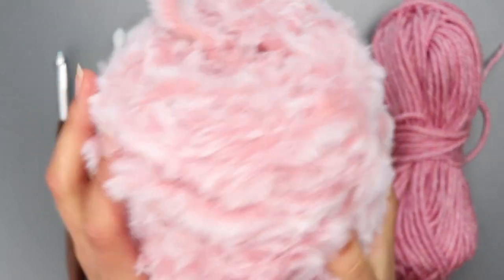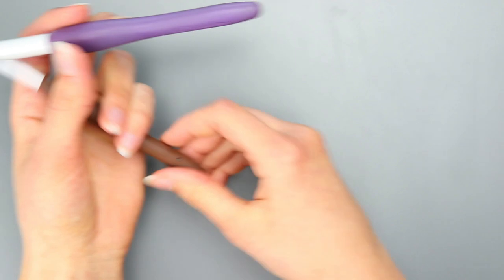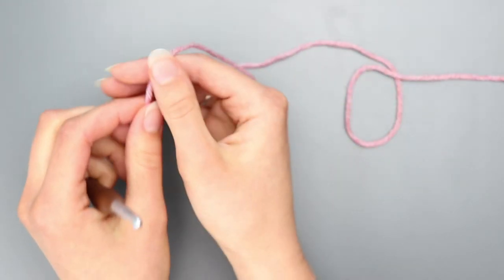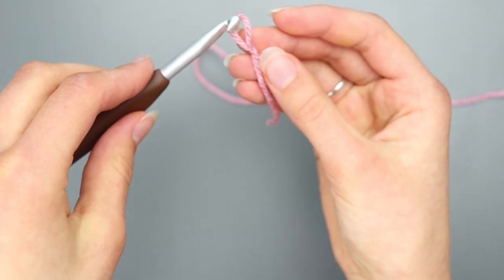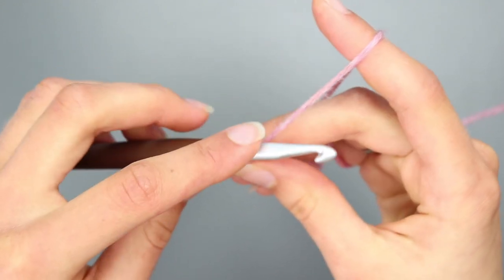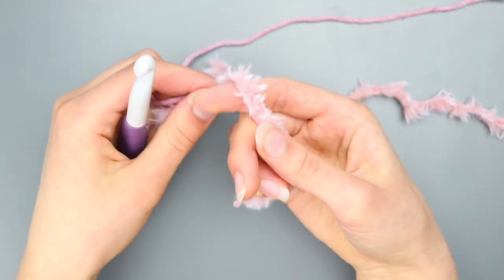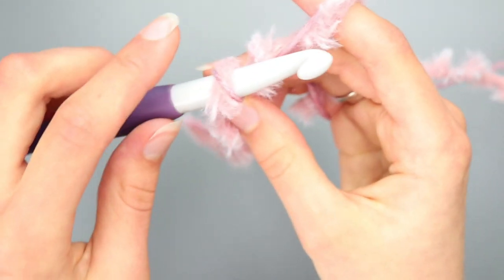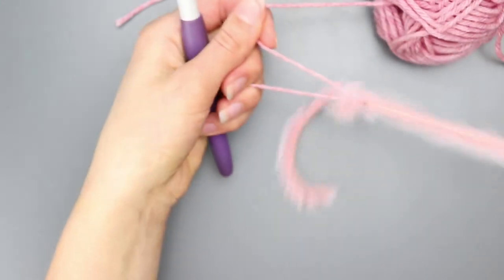How To Make A Chain With Faux Fur Yarn Left Handed | Beginner Crochet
Easy Crochet Faux Fur Chain for Beginners - In this video, I will show how to make a chain with faux fur yarn. This is a VERY beginner friendly video, and is part of my new YouTube series on the crochet basics. All you need in this video is yarn and a correlating hook size.
You can find the links to the how to make a chain with faux fur yarn blog post

Clover 6mm
Darning Needle